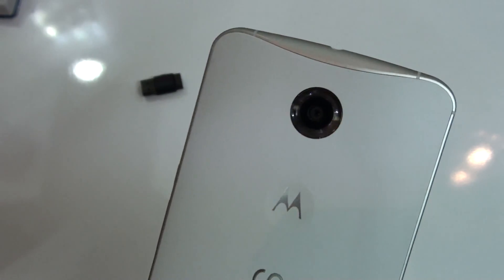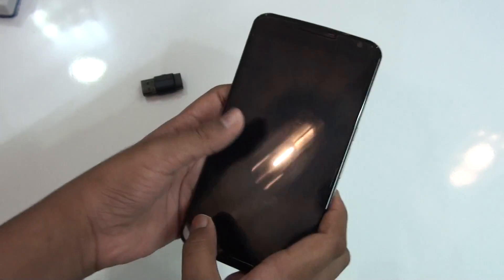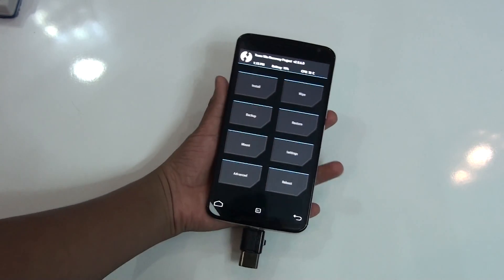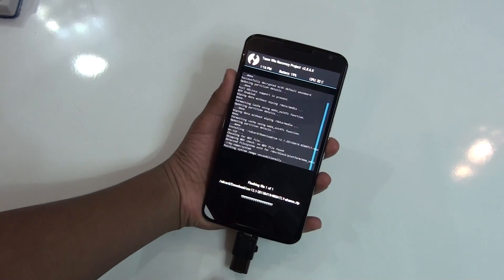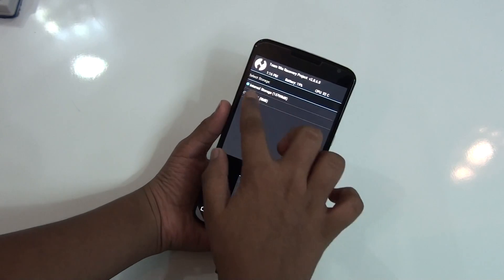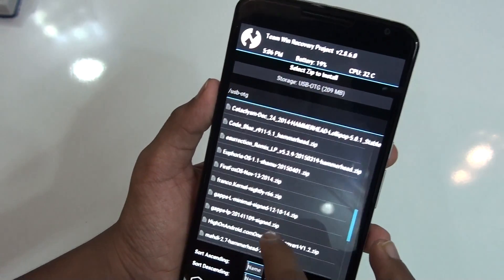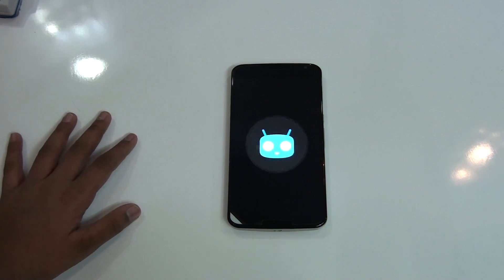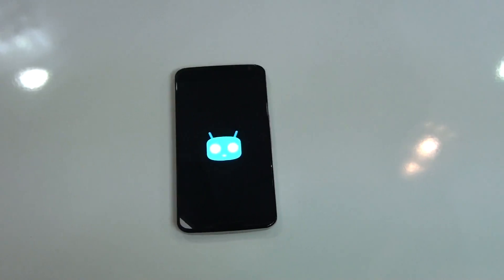How To Install Cyanogenmod 12.1 On The Google Nexus 6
Download Links -